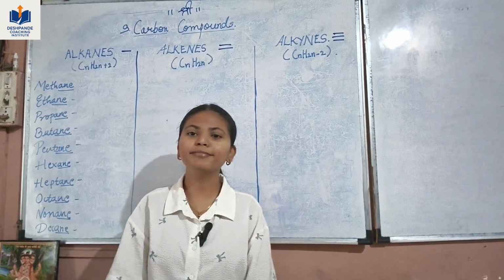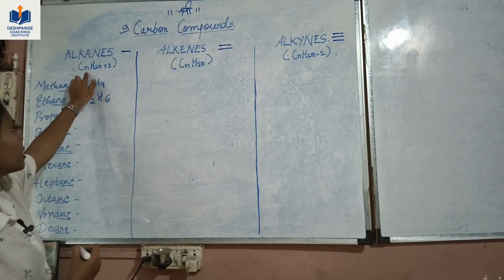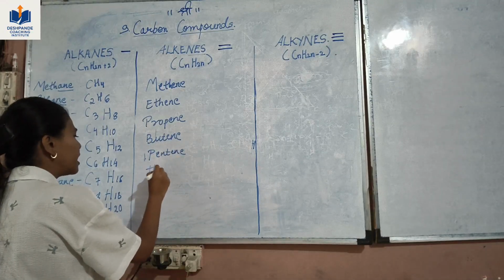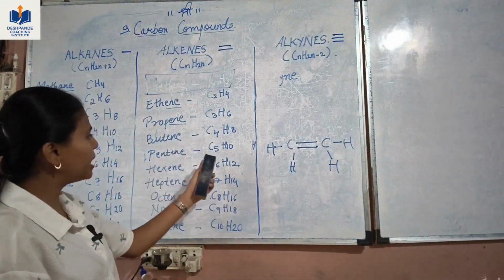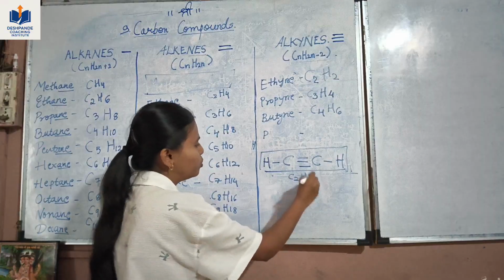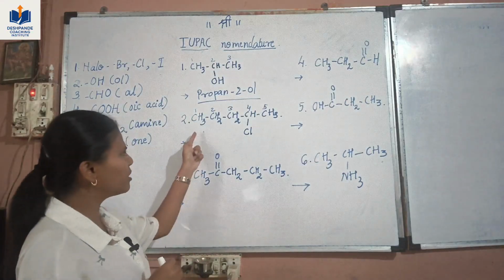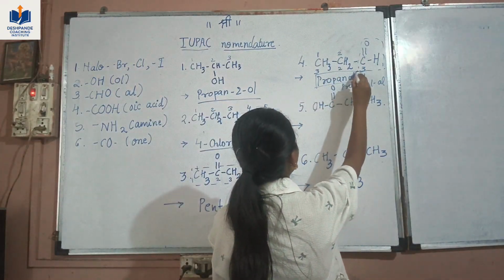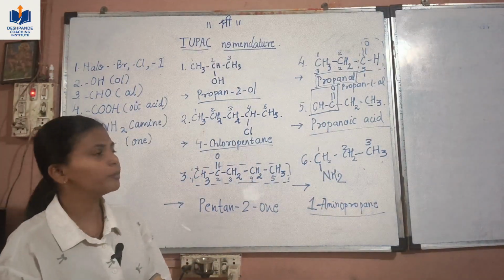L no 9 Carbon Compound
📘 10th Std SSC Science | L no. 9 – Carbon Compounds
👩‍🏫 Explained by Aditi Ma’am | Deshpande Coaching Institute

In this lecture, Aditi Ma’am explains Chapter 9 – Carbon Compounds in a simple, step-by-step and student-friendly manner for 10th Std SSC students. Difficult organic chemistry concepts are made easy using clear explanations, structures, reactions and real-life examples.

Covalent bonding

Homologous series

Functional groups

Ethanol & Ethanoic acid

Important SSC board questions & reactions

🎯 This lecture is useful for:

Strong concept clarity in Organic Chemistry

Easy learning of reactions and formulas

Board exam preparation & quick revision

👉 Watch till the end for exam tips and frequently asked questions.

📚 Learn chemistry with clarity. Score with confidence!